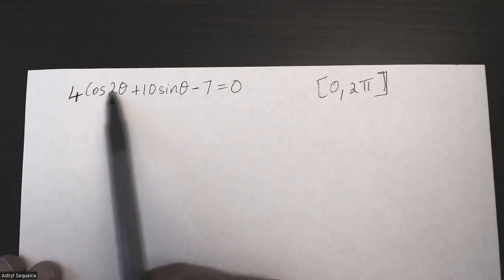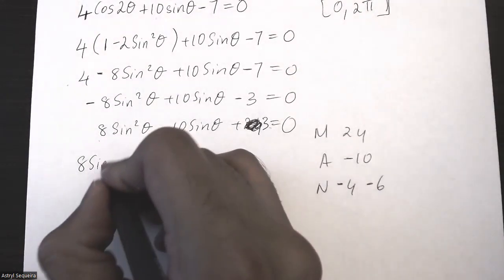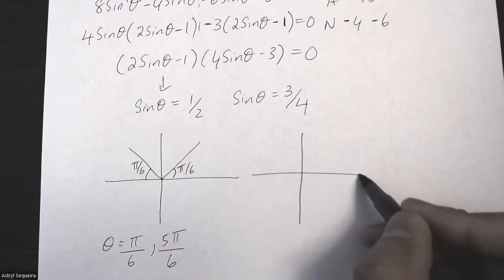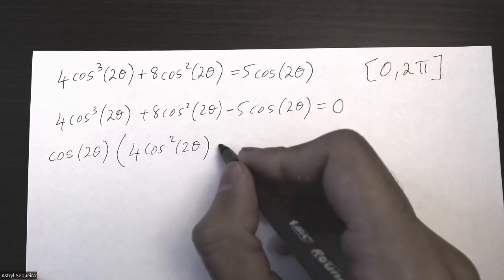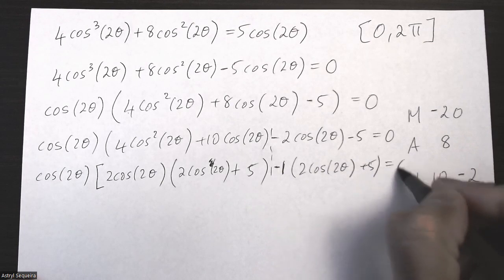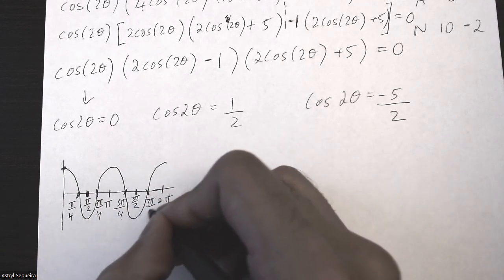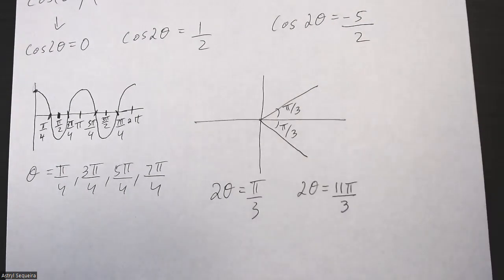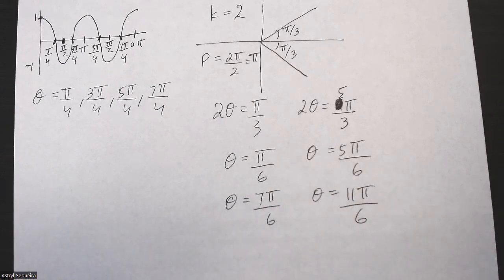Grade 12 Advanced Functions - Solving Quadratic Trig Equation (ch 7.6)